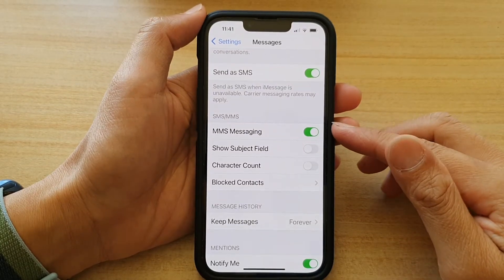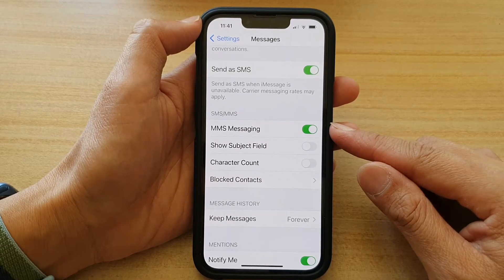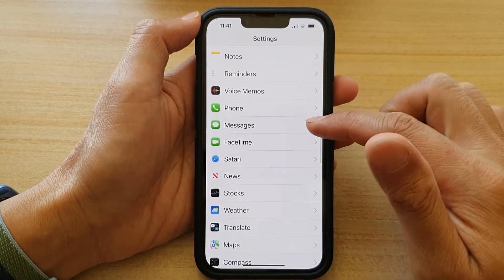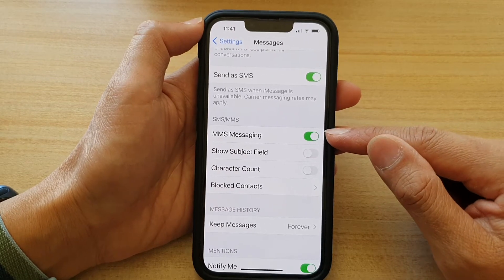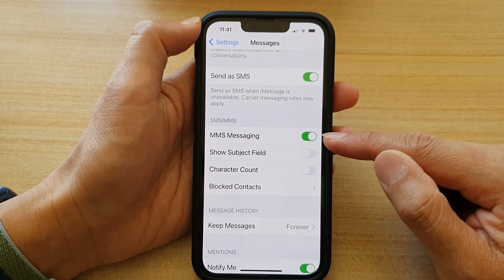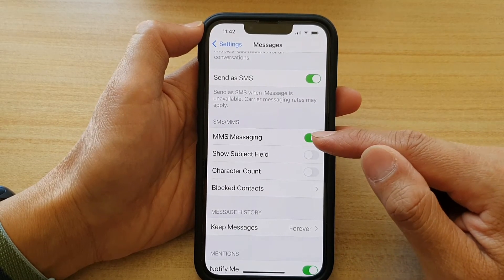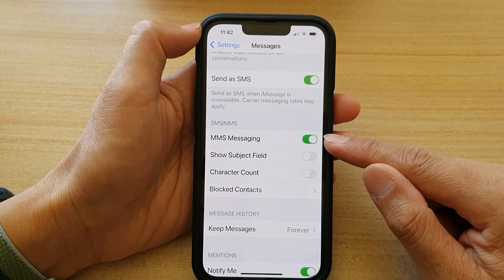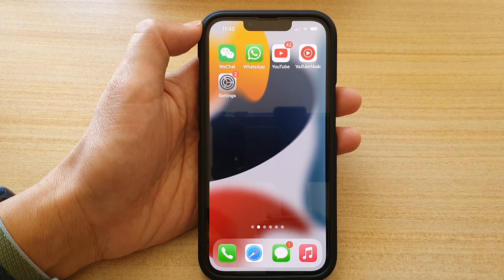iPhone 13/13 Pro: How to Enable/Disable MMS Messaging in Messages App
Learn how you can enable or disable MMS messaging in the messages app on the iPhone 13 / iPhone 13 Pro.